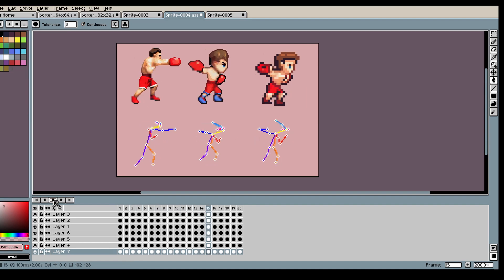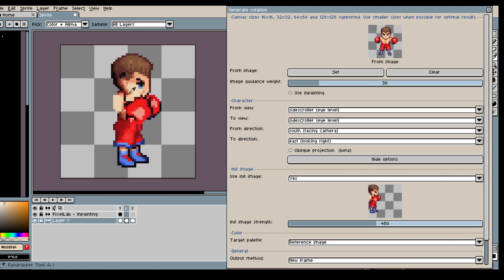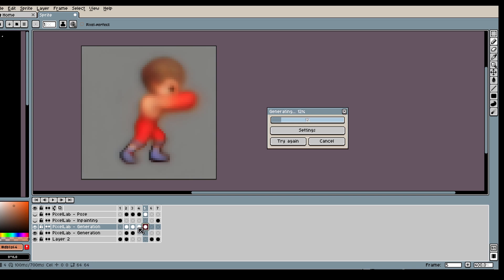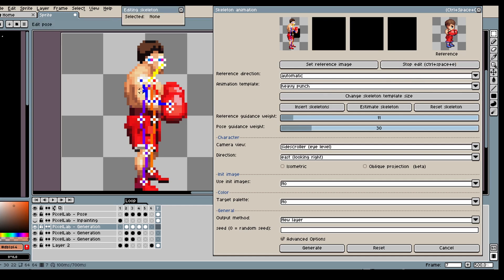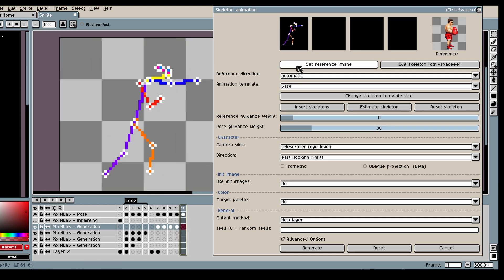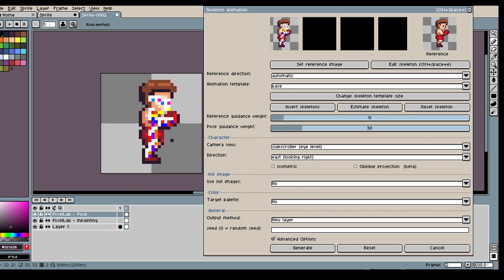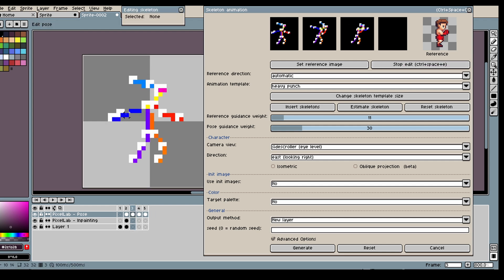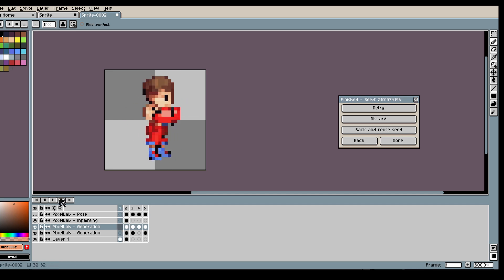Tutorial: How to quickly create punching animations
This is a tutorial on how to create animation with the skeleton animation tool. The tool is still very early in its development so expect a lot of improvements both to the UI, usage, and model!  :)

Learn more about inpainting and init images in my previous videos or in our documentation

0:00 Intro
0:10 How to generate character
1:10 How to rotate
1:43 First animation
4:14 Second animation
7:11 Third animation